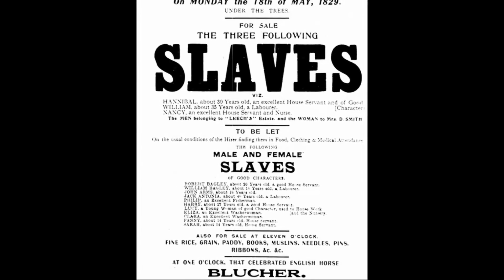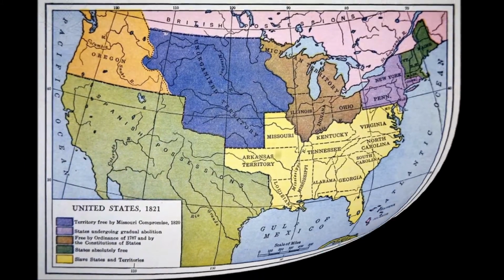Causes of the Civil War Movie Maker project